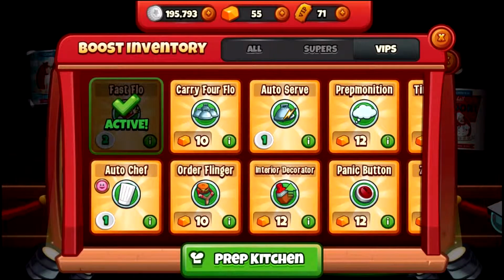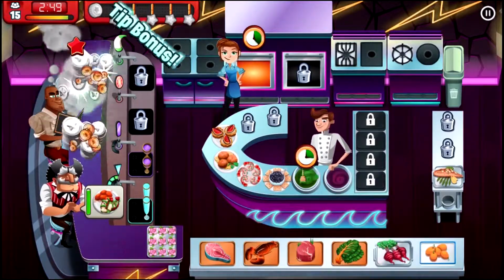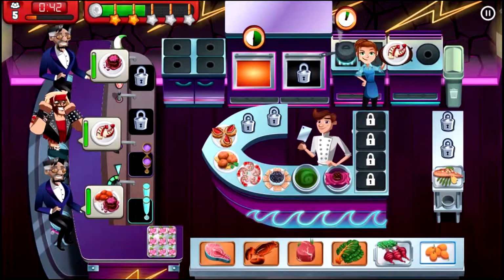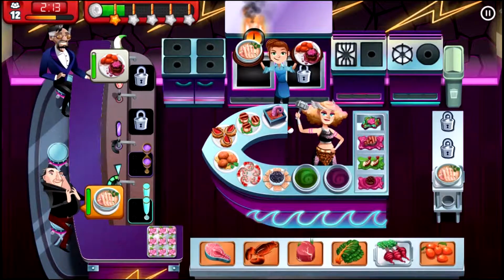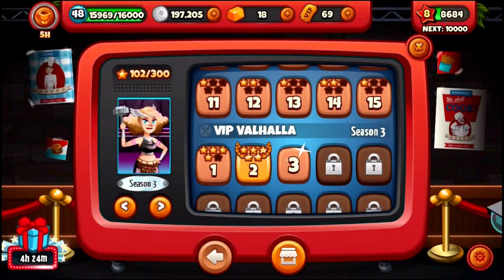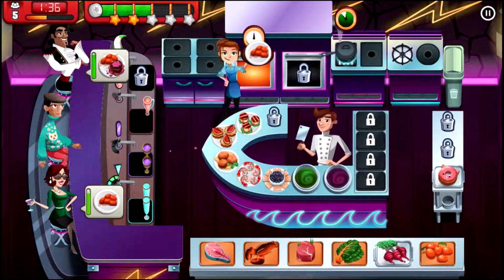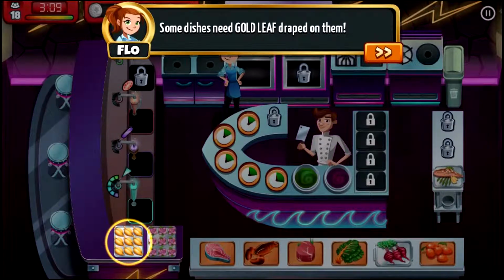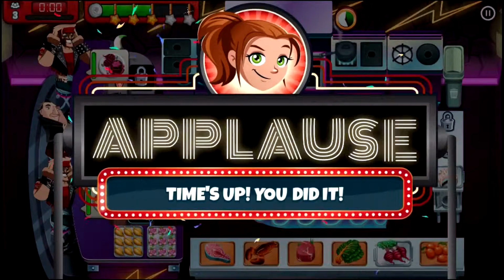Cooking Dash | VIP Valhalla (Season 3, Episodes 1-5)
Picking up from where we last left off from my old HQ, Geraint Lewis Headquarters, we continue our third and (hopefully) successful run of Cooking Dash by continuing VIP Valhalla with the first 5 episodes of Season 3.